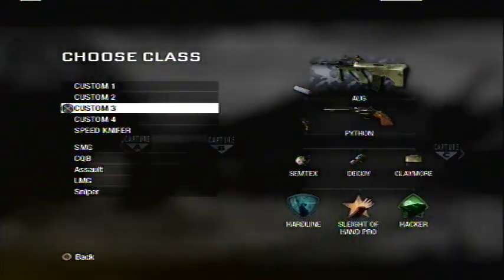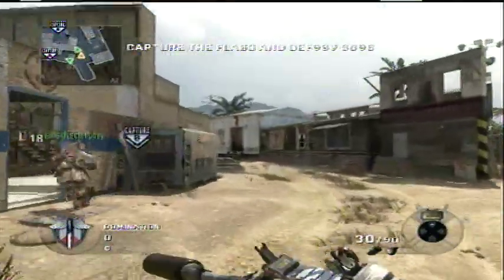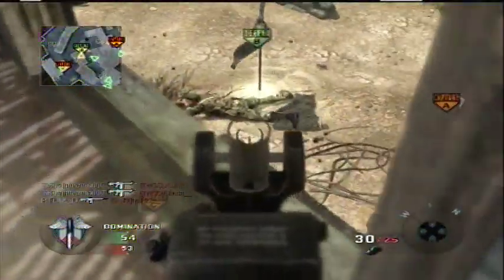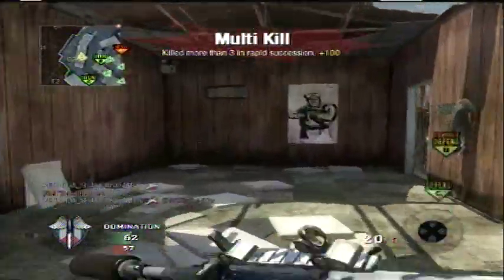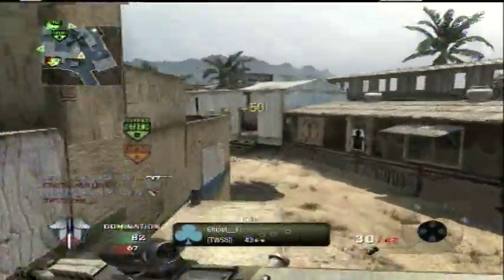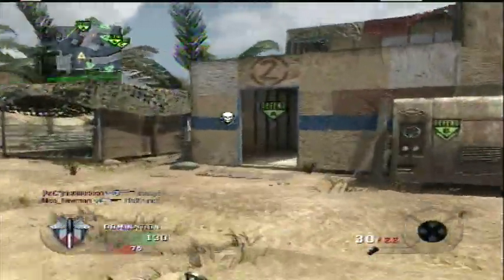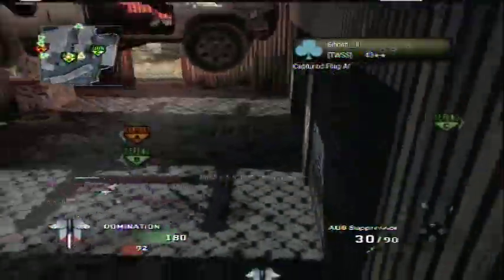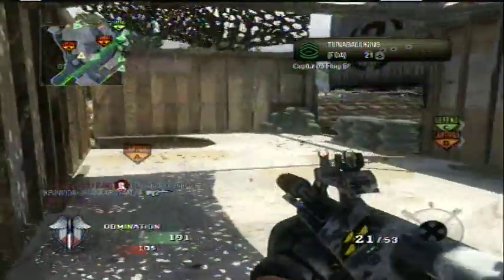Black Ops 64-5 Domination